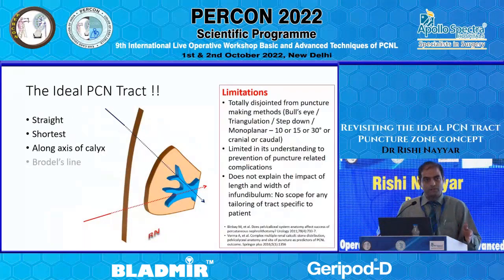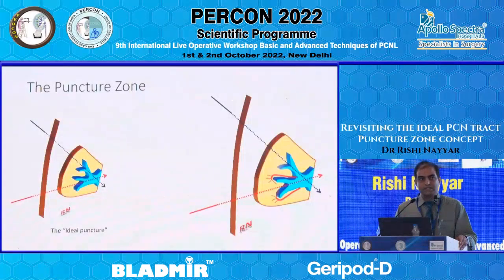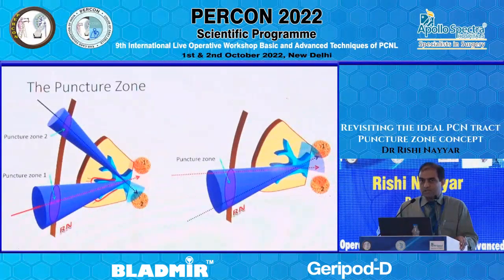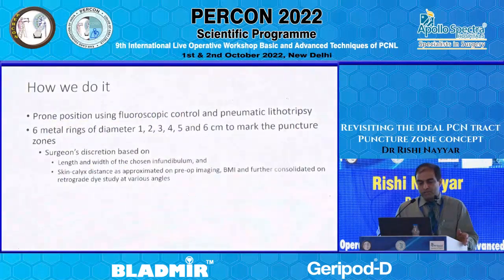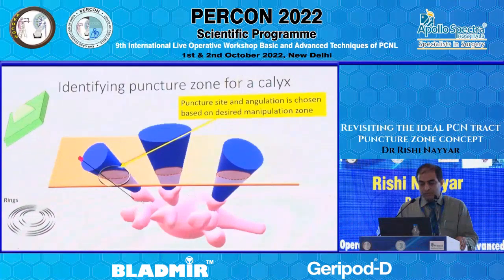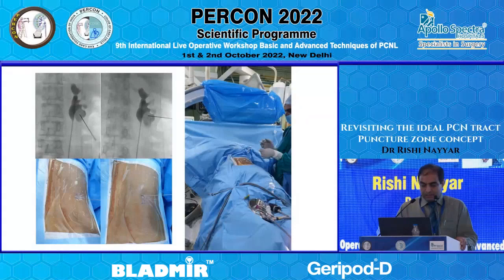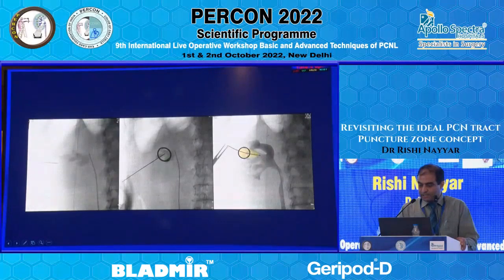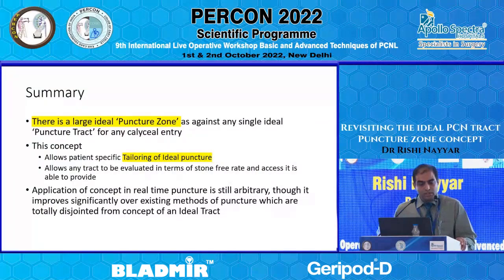Revisting IDEAL punture zone concept/RishiNaiyyar